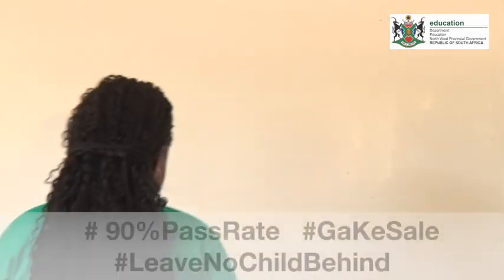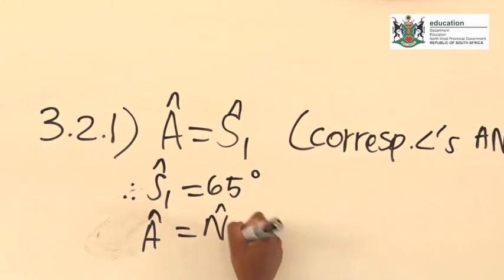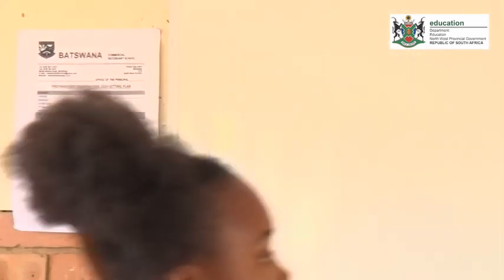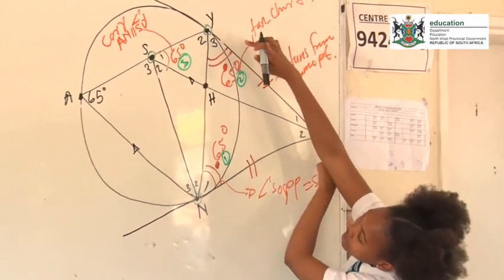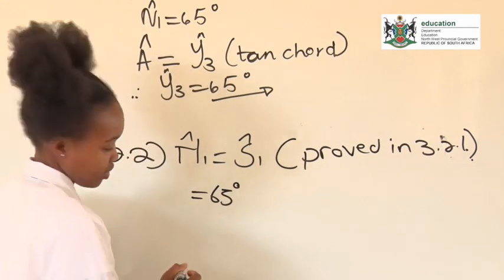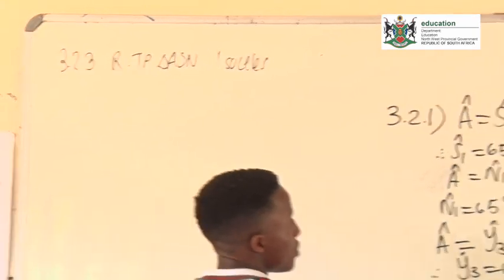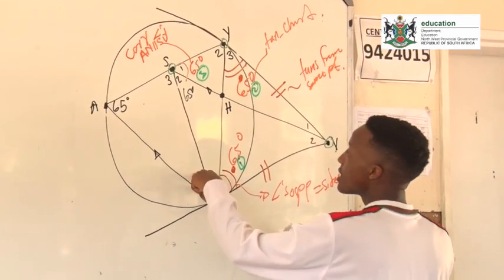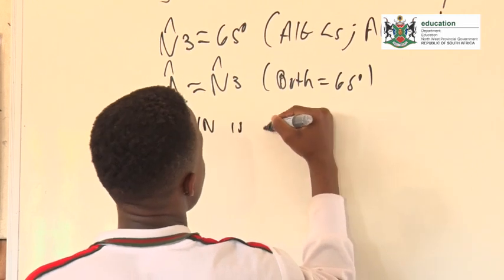Diagram Analysis By Jobe Wa Maths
Mathematics Specialist in North West leaves no stone unturned as he prepares the Grade 12s for their final exams Maths Paper 1 & Paper 2.